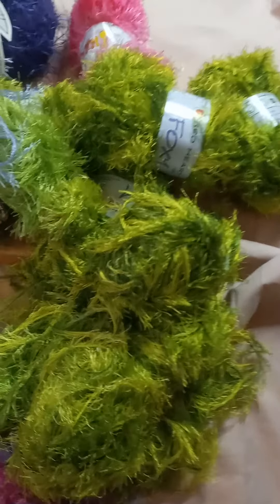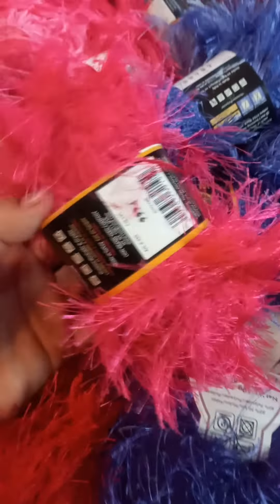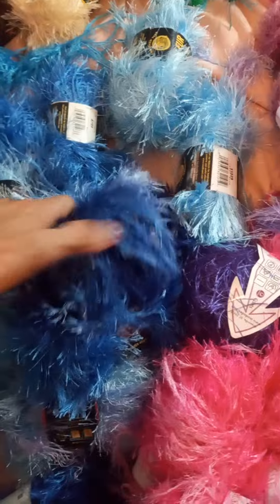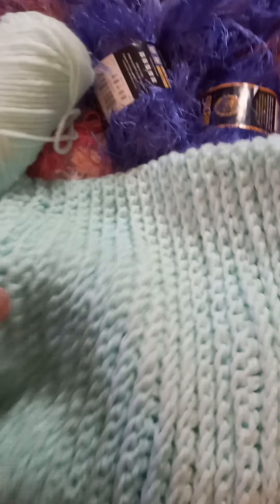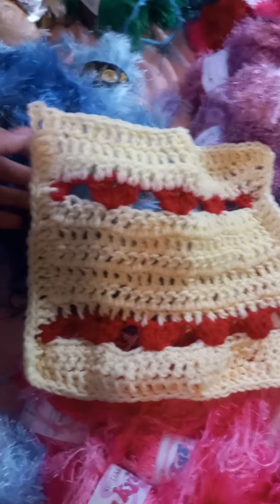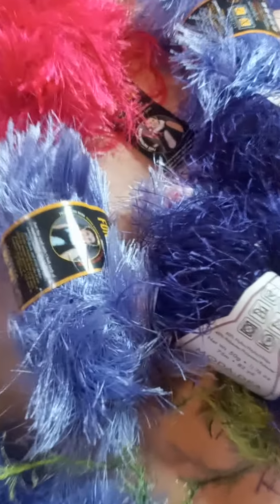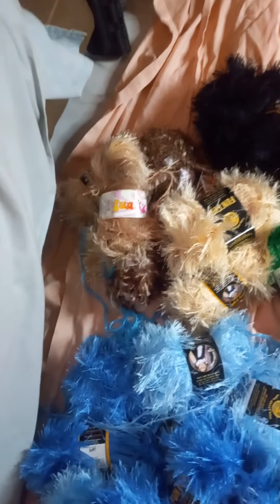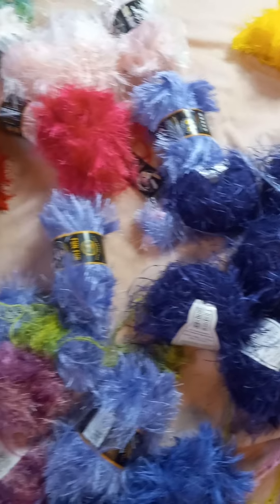UNBOXING!!!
UNBOXING AND SORTING OF FUN FUR YARN...COMMENT WHAT COLORS YOU LIKE THE BEST!